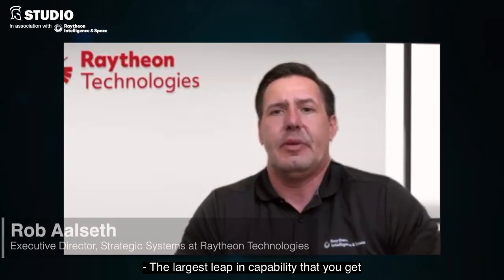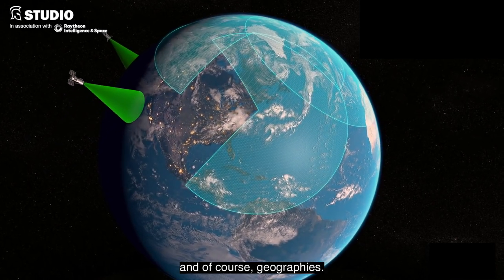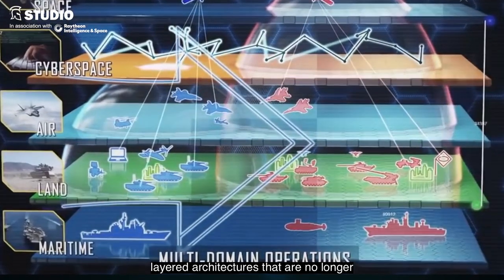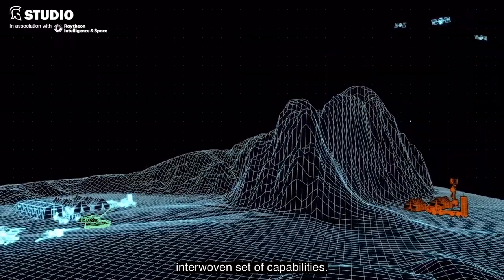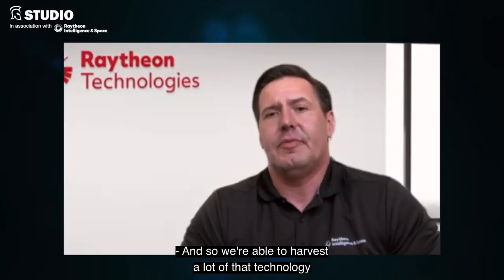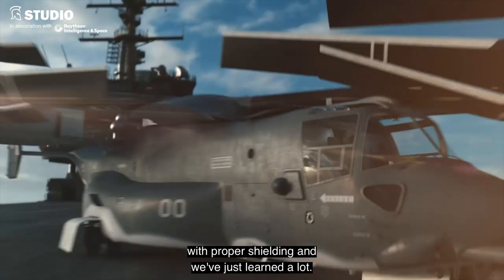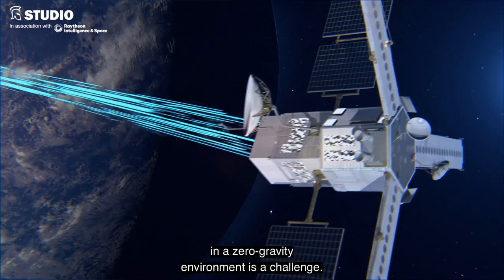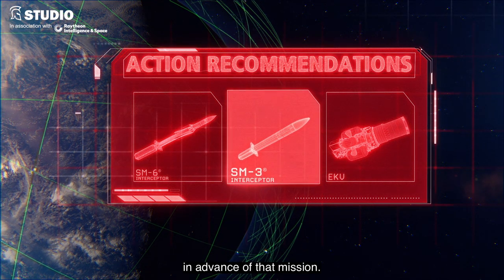Delivering Space Solutions - the Crucial Layer for Missile Defence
The US and its allies are increasingly focused on effective missile defence.

While this depends on components across different domains, adding a space layer in missile defence is not an optional extra – it is crucial.